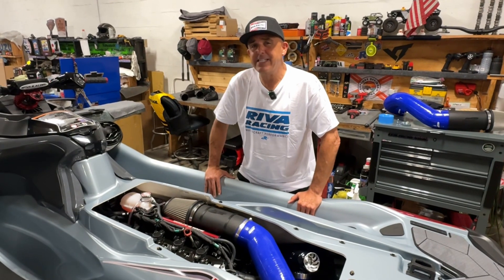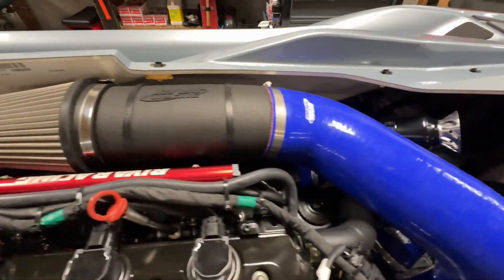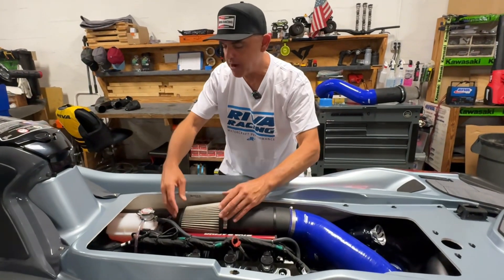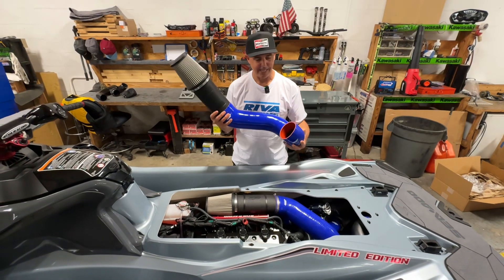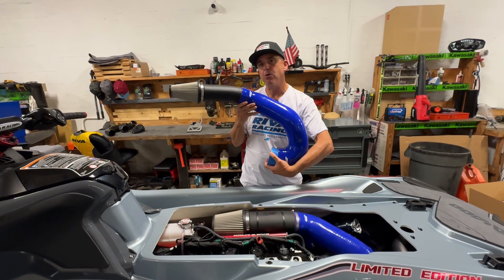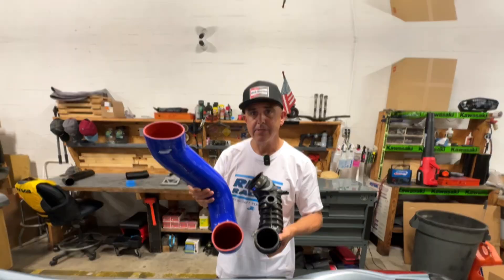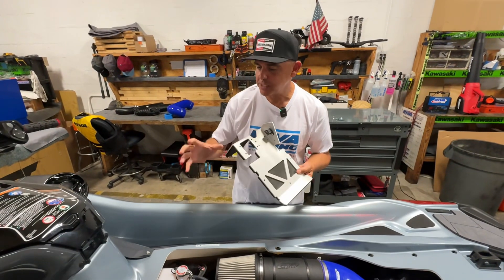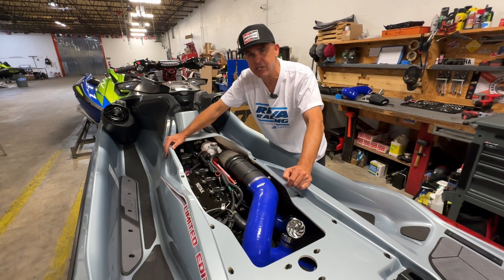RIVA Sea-Doo RXT/RXP/GTX 325 Power Filter Kit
Our Power Filter Kit feeds your supercharged Sea-Doo engine a steady diet of cool air delivering greatly improved acceleration and rpm. Replaces restrictive stock intake system with a high-volume, precision-formed intake duct that attaches to the supercharger via a tapered adapter. Cool air enters the system via a proprietary oversized, stainless-steel mesh filter element that is certified to meet U.S. Coast Guard 'SAE J1928' requirements. Simple installation & quick removal allow easy access for engine maintenance. Includes water-repellent pre-filter and detailed installation instructions.

Key Features:
•             Delivers increased acceleration & power.
•             Stainless steel, screen type flame arrestor.
•             Large ducting attaches to supercharger via flow-matched velocity stack.
•             Includes water-repellent pre-filter.
•             IJSBA legal for all classes.
•             Certified to meet U.S. Coast Guard 'SAE J1928' requirements.

Applications: Fits 20204 & newer RXT/RXP 325 and 2025 & newer GTX Limited 325 models.

NOTE: Installation of this Power Filter Kit requires installation of Catch Can/Engine Breather Kit.

NOT COMPATIBLE with Sea-Doo Secondary Battery Harness Kit.